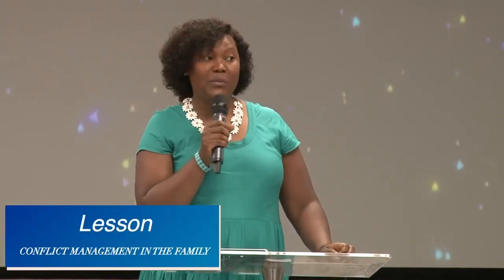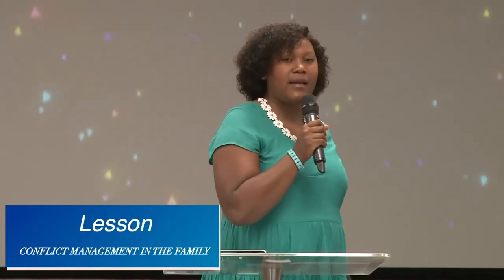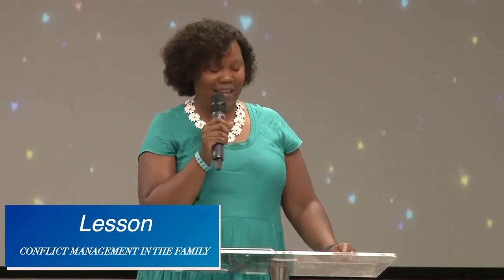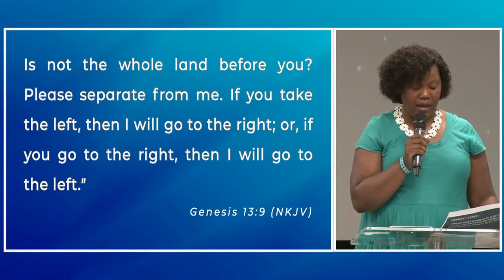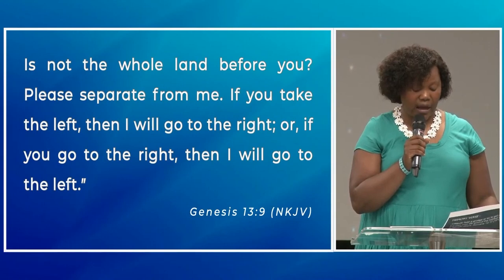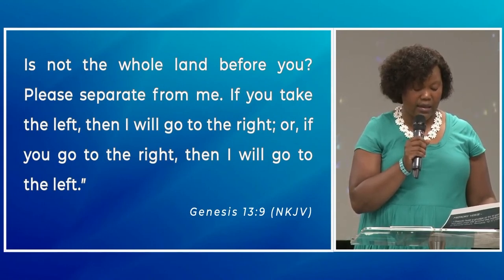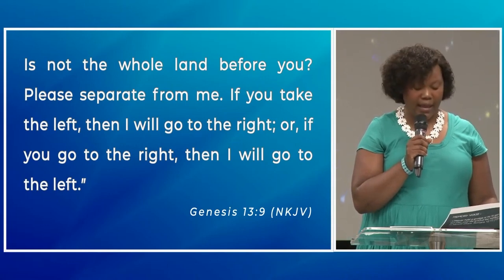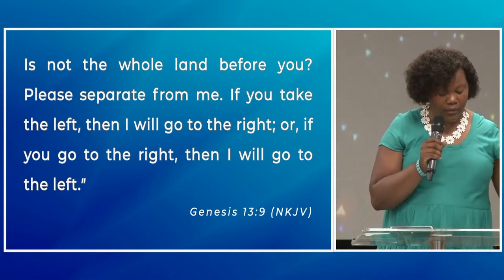Conflict Management In The Family @ LSMC Columbia Campus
Sunday School: Conflict Management In The Family- By Deaconess Ellah Manokore- July 23, 2023